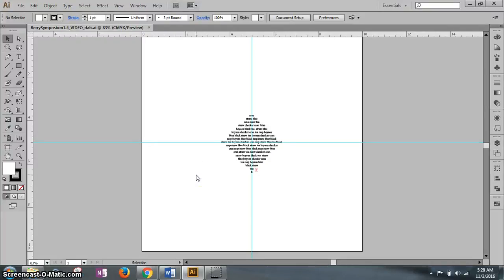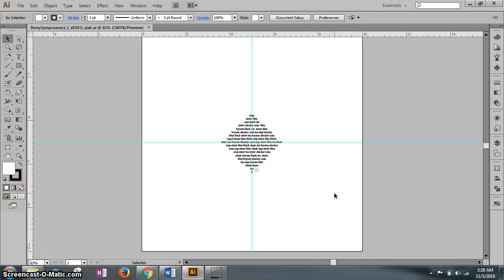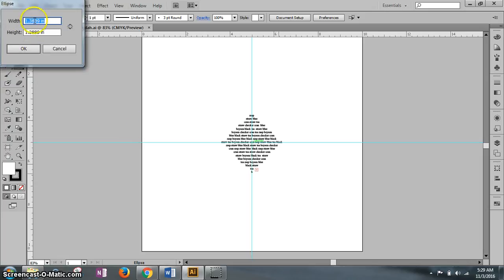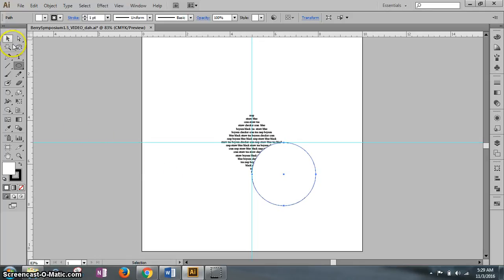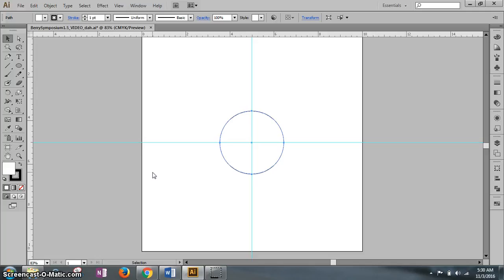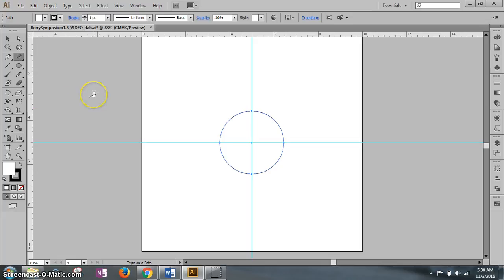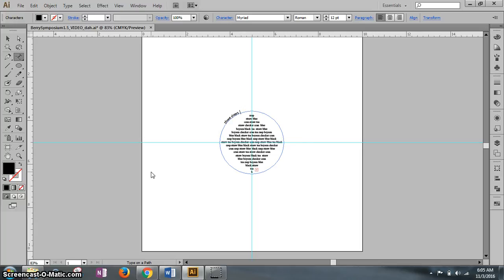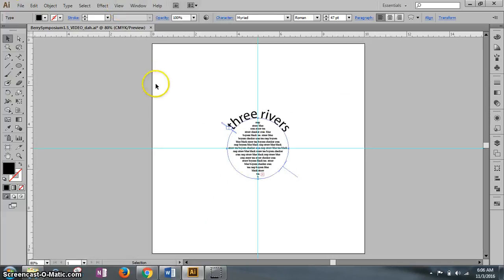BerrySymposium 1 5